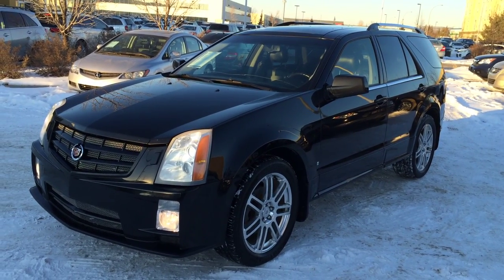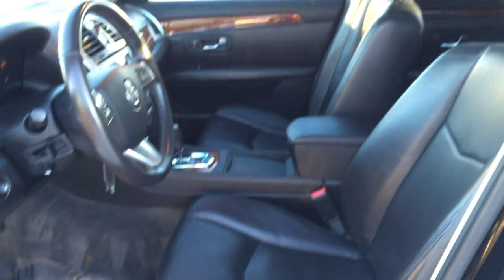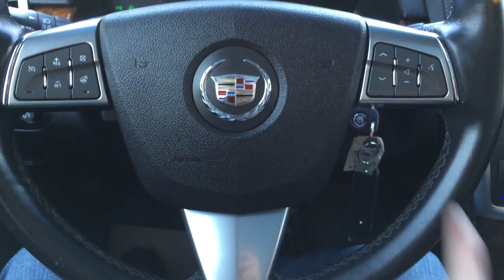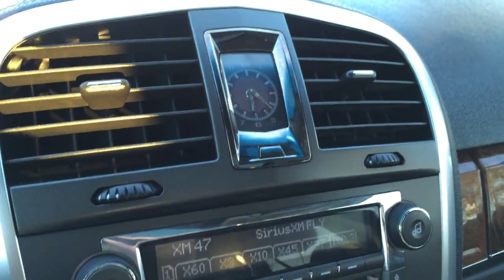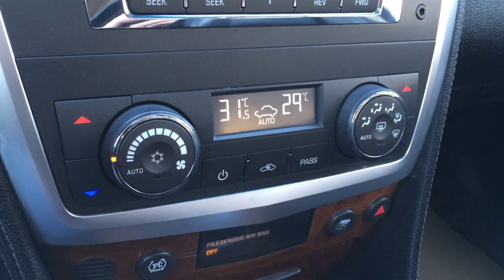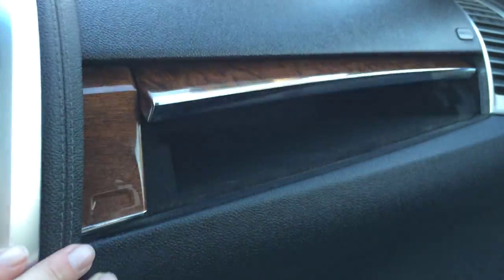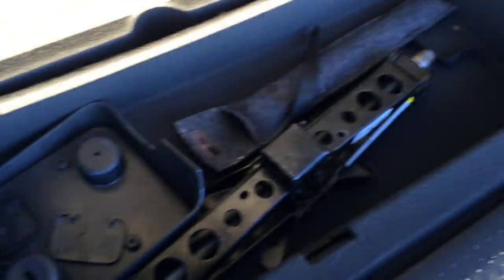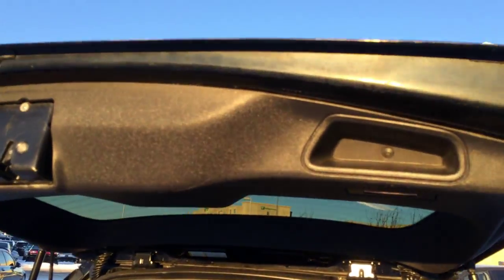Used Black 2008 Cadillac SRX V6 Review | Sherwood Park Alberta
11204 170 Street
Edmonton, Alberta
T5S 2X1

This is a 2008 Cadillac SRX 4dr V6 with 5-Speed A/T transmission Black[41U,Black Raven] color and Black interior color.  This video is recorded and uploaded by cDemo Mobile Inspector